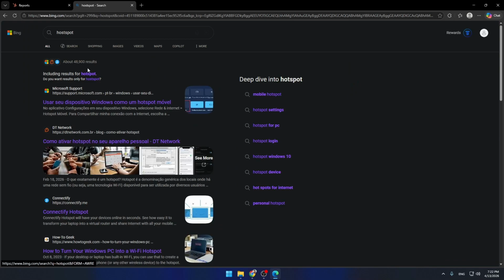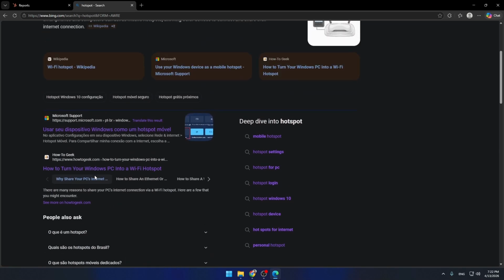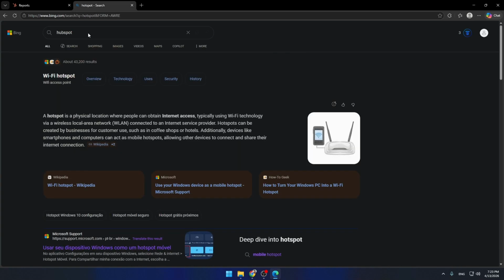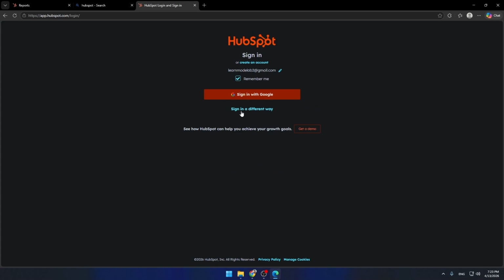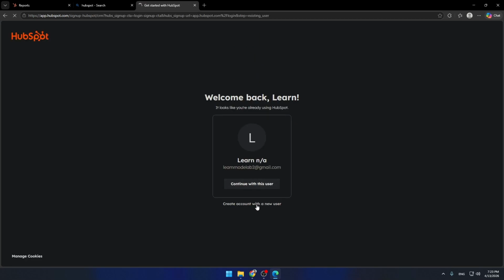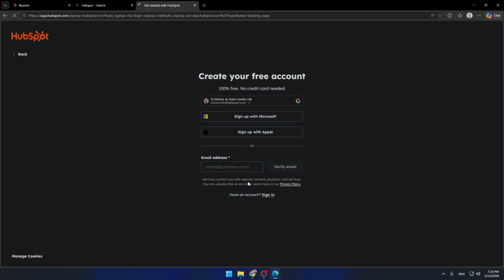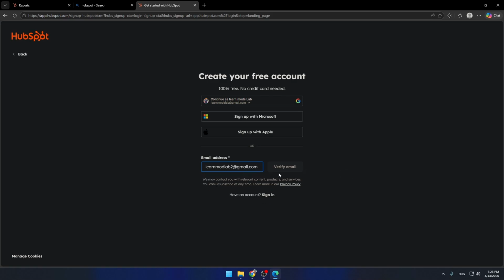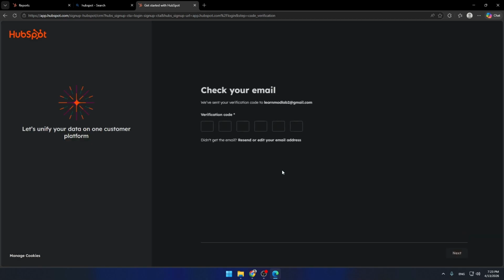HOW TO SIGN UP ON HUBSPOT (STEP-BY-STEP GUIDE 2026)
In this 2026 step-by-step tutorial, you’ll learn how to sign up on HubSpot and start using one of the most powerful CRM platforms. If you’re a beginner or setting up HubSpot for your business, this guide walks you through the full signup process.

HubSpot helps you manage contacts, automate marketing, and track sales in one place.

In this video, you’ll learn:
 • How to go to the HubSpot website
 • How to create a new account
 • Signing up with email or Google
 • Choosing the right tools (CRM, marketing, sales)
 • Basic setup after signup